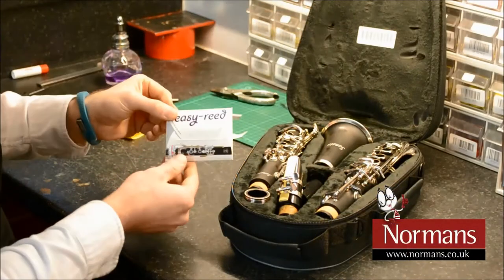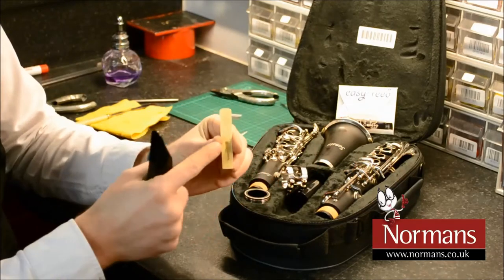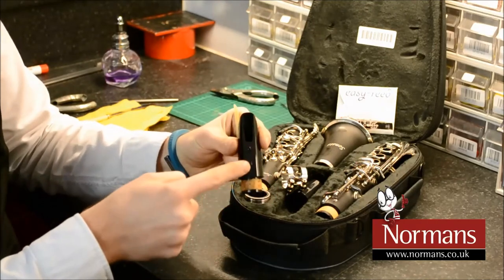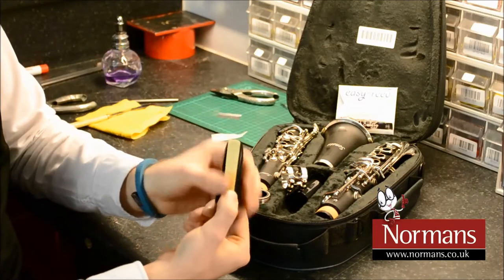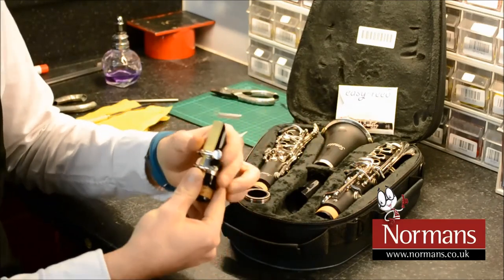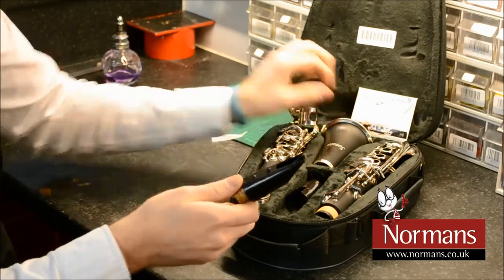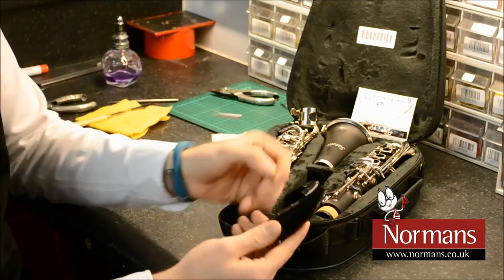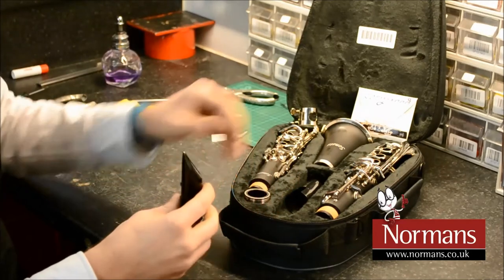How to Attach an Easy Reed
In this video our Brass + Woodwind technician will show you how to attach an Easy Reed system.